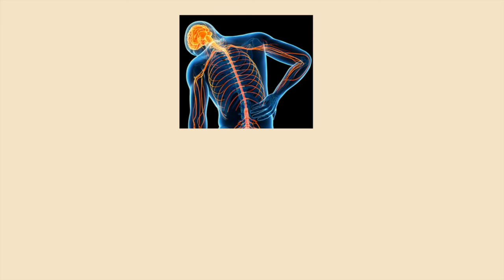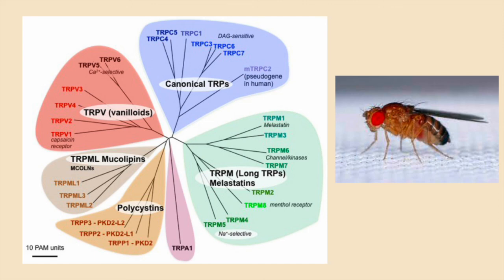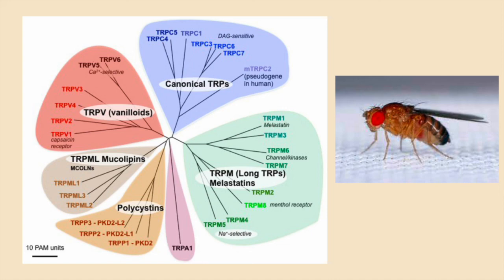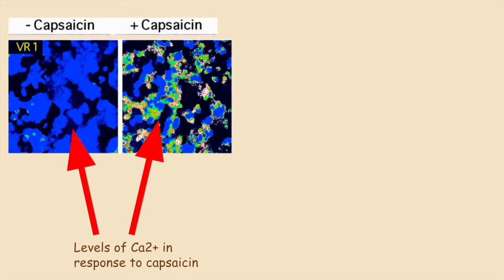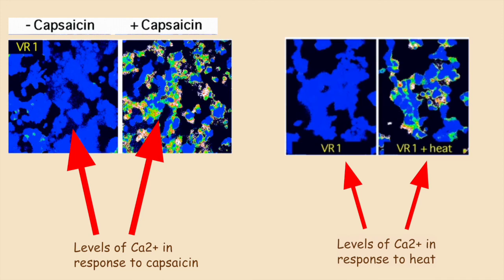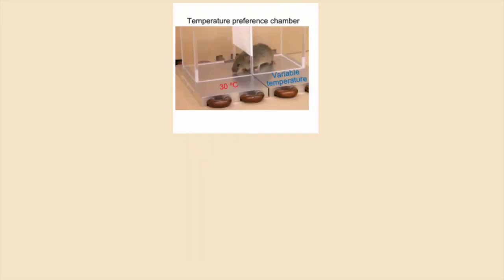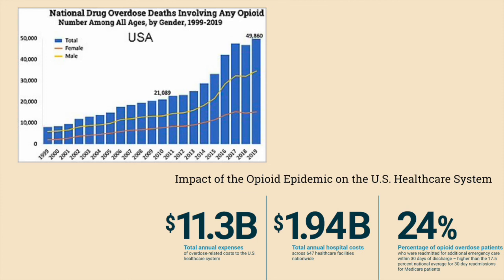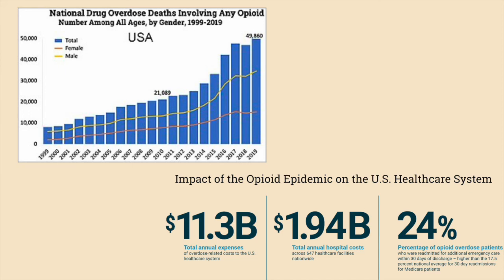Take a "TRP" to Experience Pain and Temperature Sensation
Transient Receptor Potential channels, or TRP channels, make up a large and diverse superfamily cation channels that have been implicated in sensory transduction processes since their initial discovery in phototransduction in flies. In recent years it has become apparent that TRP channels participate in similar sensory processes in both flies and mammals. This video will focus on the Nobel prize winning research published by David Julius and his colleagues on the role of TRP channels in pain perception and how the modulatory properties of TRP channels may provide an avenue for future drug development.

This is a class project in Dr. Zhang’s BIO4500/7500 Neurobiology at Mizzou, BrainyTigers, Fall 2022.

This video was created by Ella Wright, Vani Ganesh, and Cooper Thelen.